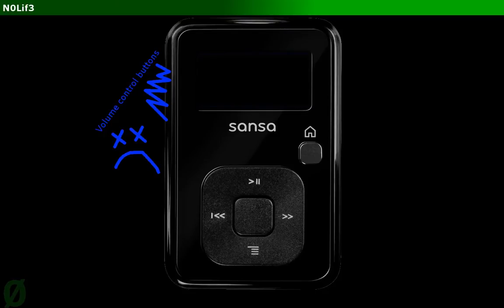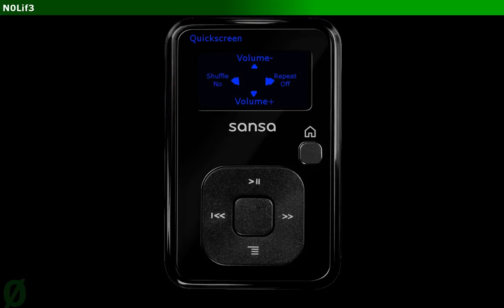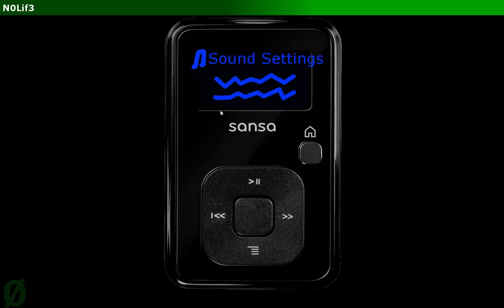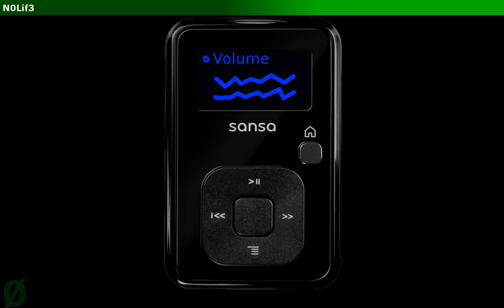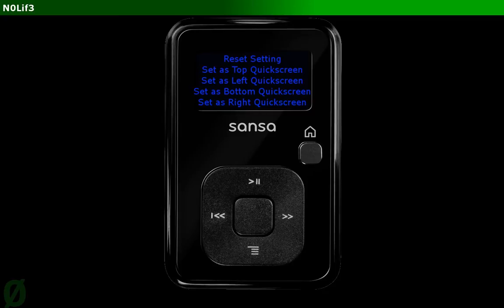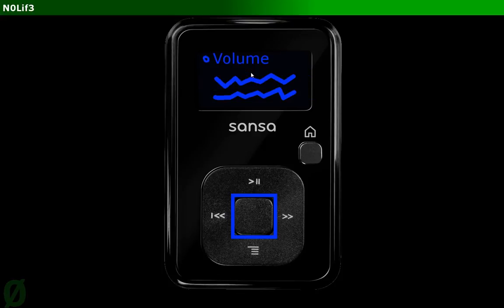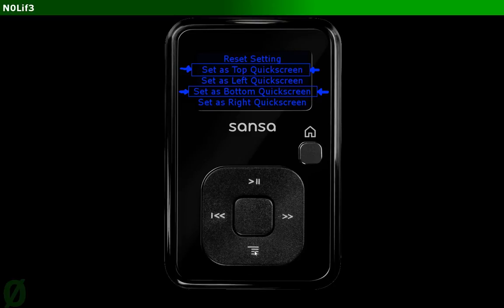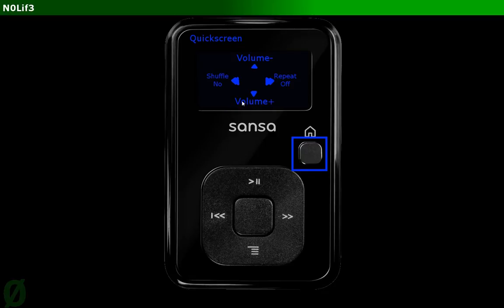Sansa Clip+ Broken Volume Button Fix with Rockbox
If this helped you out, please consider donating any amount to my Paypal

Rockbox Volume Quickscreen Tutorial
Guide works for any mp3 player that can supports Rockbox, but video is especially tailored for:
Sansa Clip v1
Sansa Clip v2
Sansa Clip Plus +